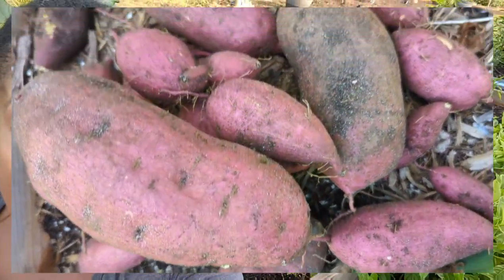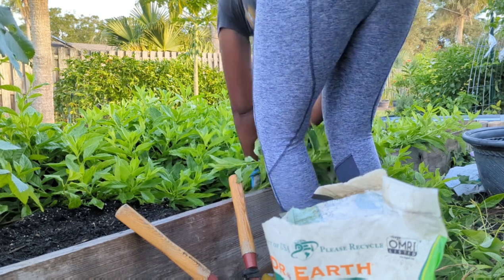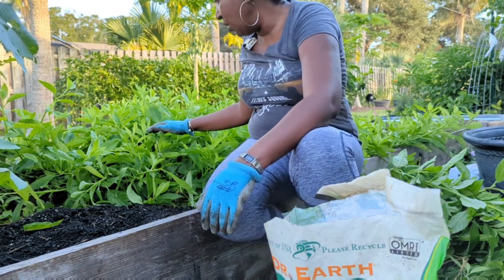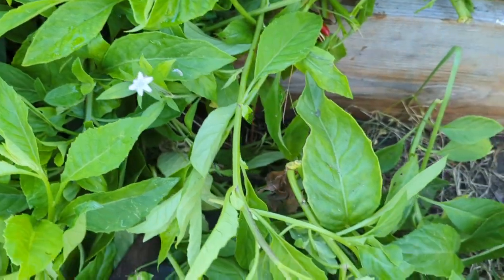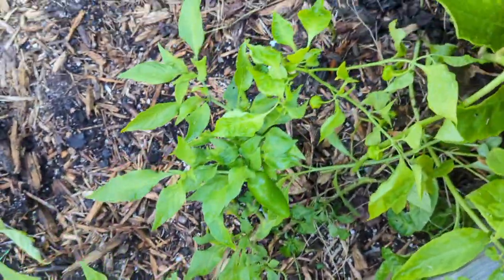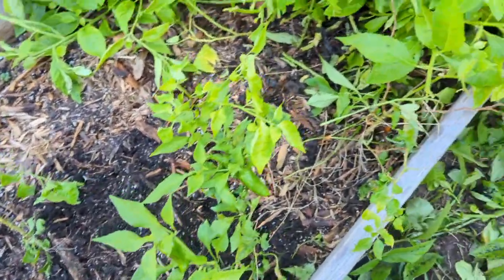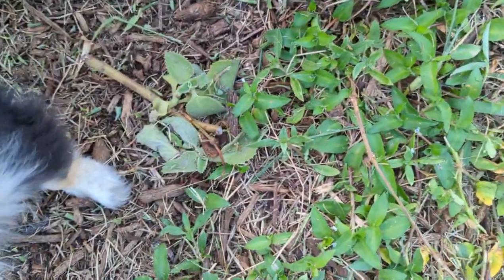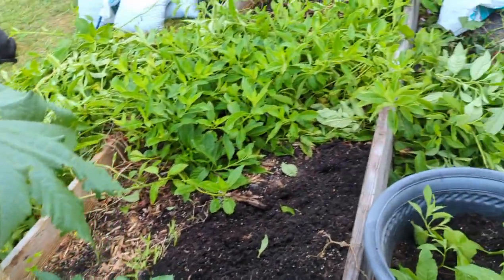Massive longevity spinach harvest plus tips on propagating, cooking and preserving it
Longevity spinach is one of the fastest growing, disease resistant, most prolific and nutritious greens that i have growing in my garden.  I never have to worry about not having greens since i planted this.  In this video I harvest some of my longevity spinach and talk to you about how I use it, propagate it, cook it and transplant it so I can have it for years to come.

ETSY STORE:

CHECK WITH YOUR DOCTOR BEFORE TRYING ANYTHING NEW.  THIS VIDEO IS NOT MEANT TO BE MEDICAL ADVICE

Check this blog for everything you need to know about this veggie.

Check out the link above for conditions it may help with.
Diabetes
May improve fertility
Helps treat certain infections
May reduce inflammation
May promote wound healing
Heart disease
Anticancer activity
Hemorrhoids
Menstrual Disorders
Treat Bleeding or Swelling of the Breast
Blackheads
Stroke
Rheumatism
Hypertension
Wounds
Heal warts
Ganglion
Cough and Vomiting Blood
Dengue Fever
Sprains
May protect against organ and tissue damage
Treat from bites of wild animals
Treat Seizures in Children